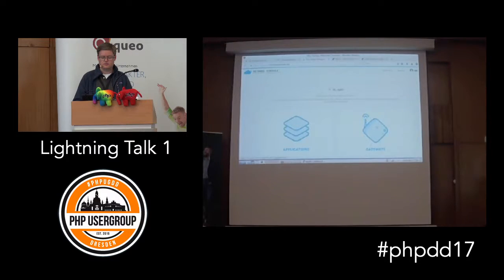Lightning Talk #1 - PHP Developer Day 2017